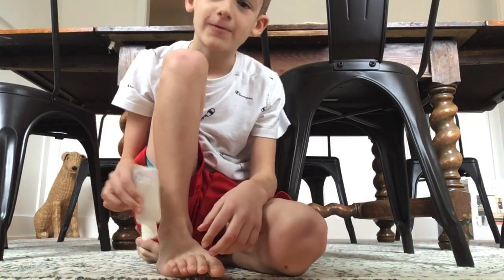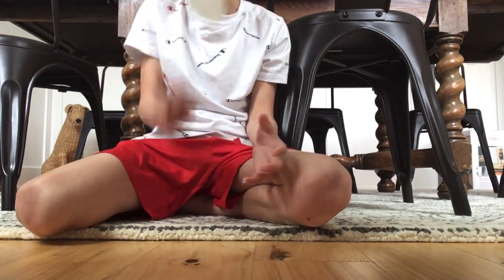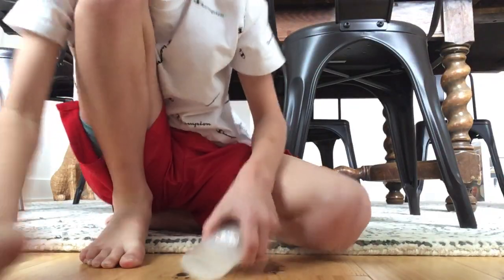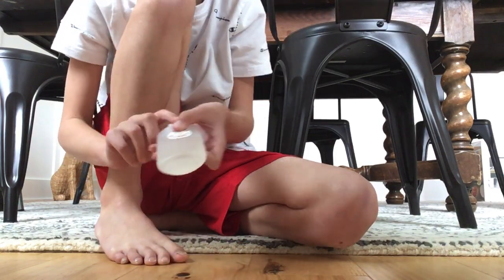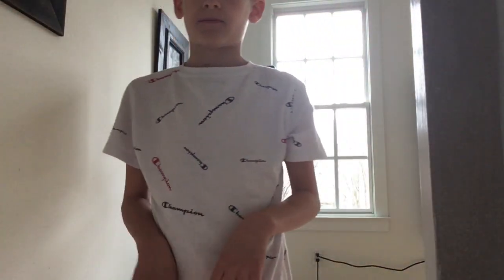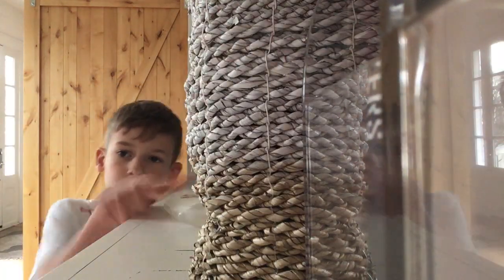Bottle flipping with the smallest bottle!